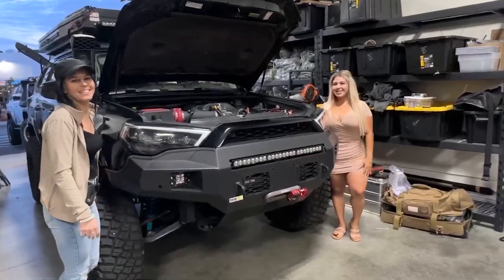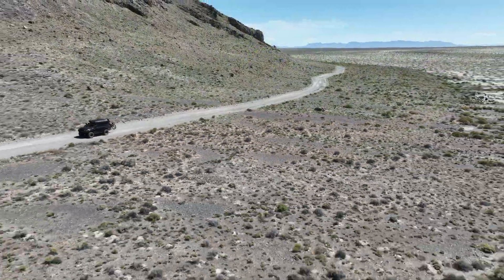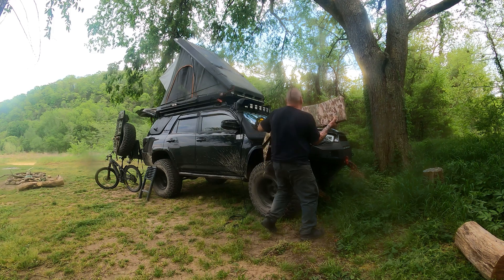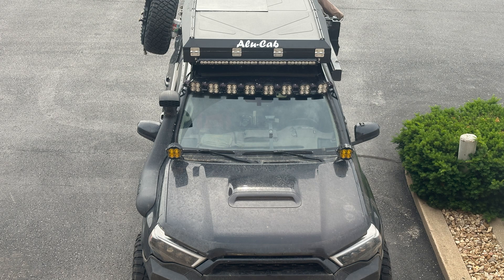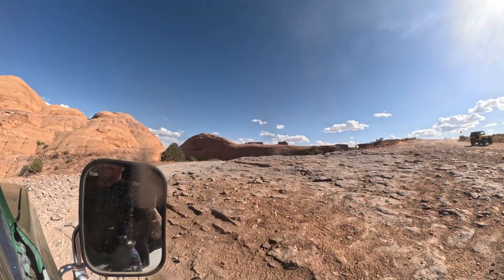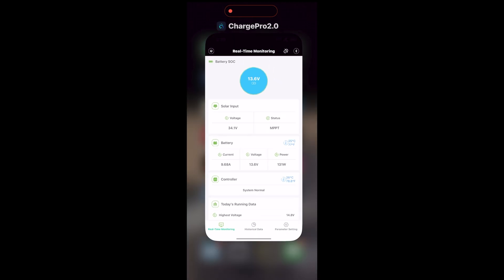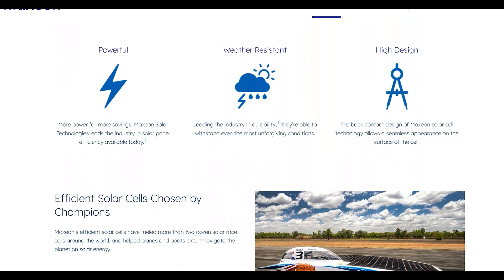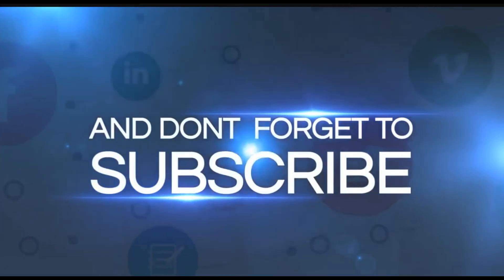Solar Panels For Your Truck That Make Power With NO Sunlight!!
I have run all top of the line proven parts and gear on my trucks and Solar was no different. I overland for 6-12 months at a time alone primarily and I need to know when I need that modification to work it will. Ive run renergy, overland solar, merlin and none of them even come half close to the output of these new GEN6 sunpower panels made exclusively by OFFGRIDTREK THE Numbers dont lie.